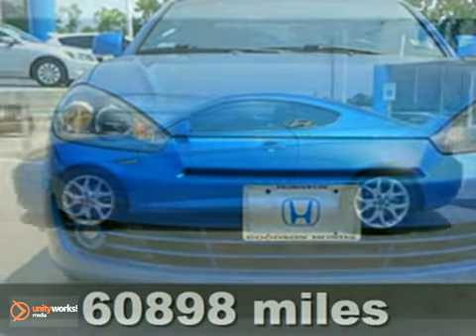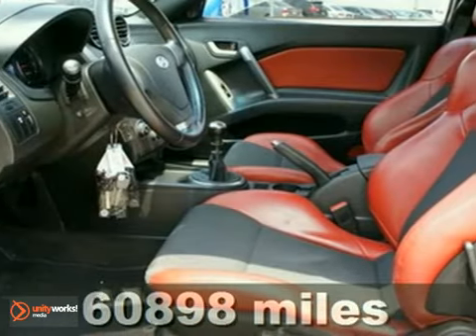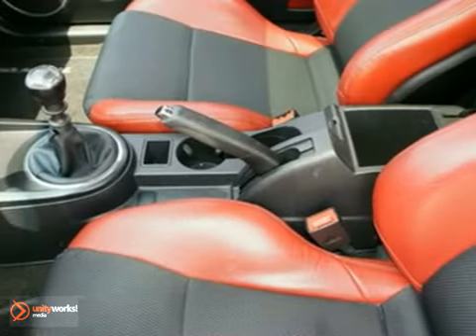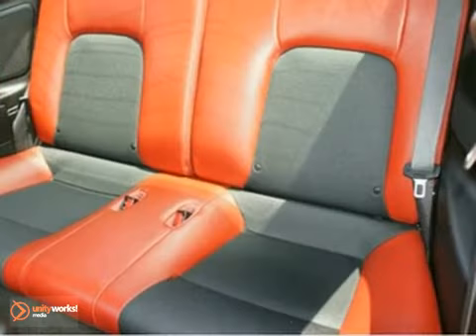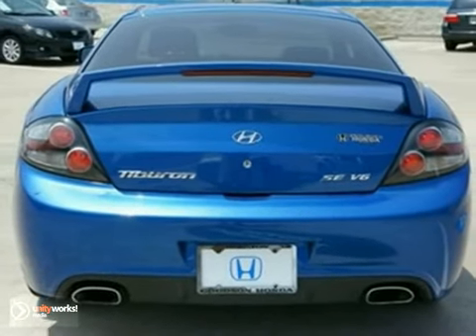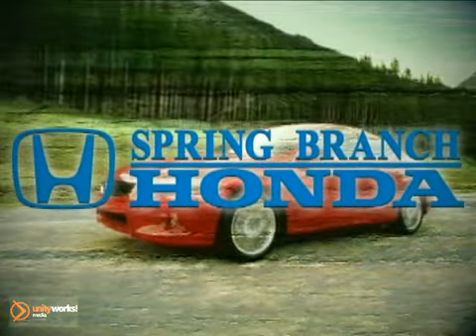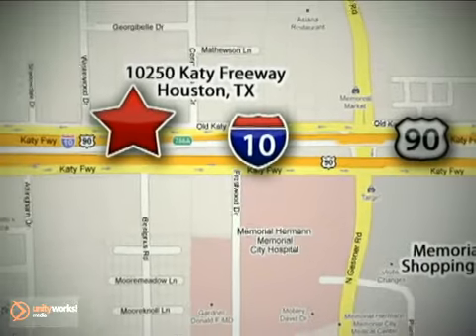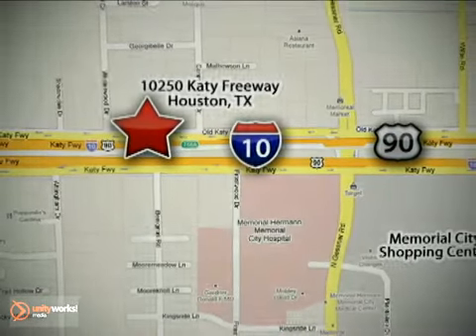2007 Hyundai Tiburon 7U237180 in Houston TX Katy, TX - SOLD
SOLD - If you are looking for real value on a great used car, Spring Branch Honda invites you to come in and test drive this 2007 Hyundai Tiburon, stock# 7U237180. We are conveniently located near Houston TX Katy, TX and known for our great selection, reliability and quality. Come take a look at this 2007 Hyundai Tiburon today.

10250 Old Katy Road
Houston TX Katy TX, 77043

6-Speed Manual Transmission, Kenwood AM-FM-CD Player-MP3, Air conditioning, Power Windows &amp; Door Locks, Spoiler, and 17 x 7.0J Aluminum Alloy Wheels. Fantastic shape!! Talk about outstanding condition!! Tip Top Shape!! Confused about which vehicle to buy? Well look no further than this well-loved 2007 Hyundai Tiburon. The previous owner must have insisted that it be kept in the garage. This Tiburon is in immaculate condition inside and out. - AM-FM -